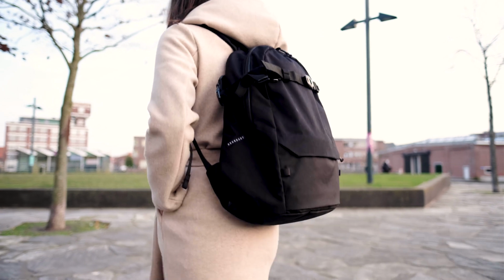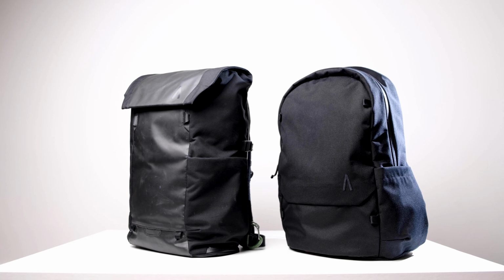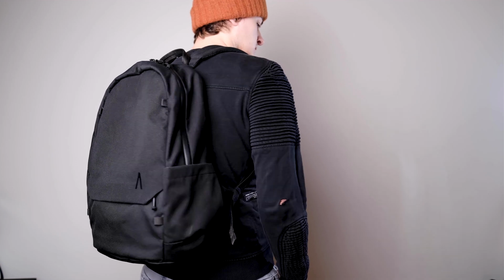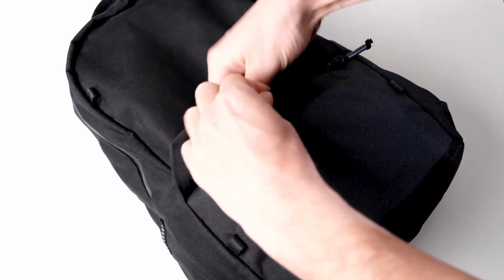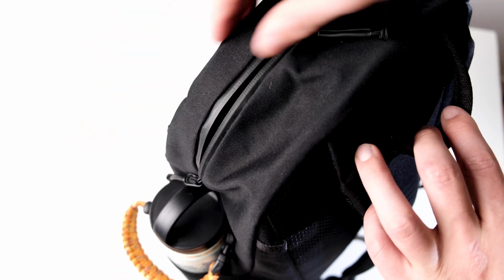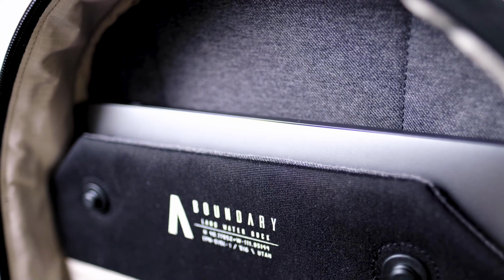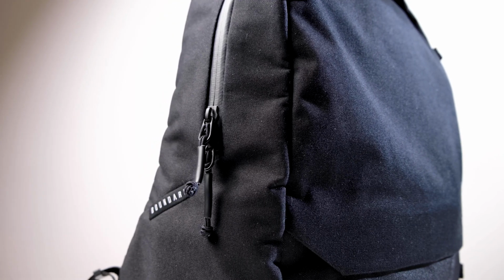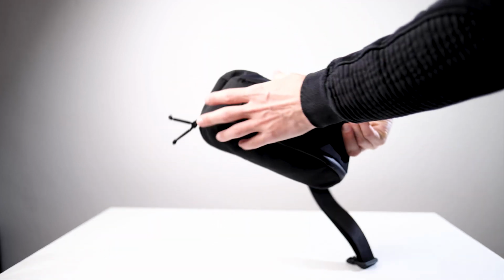Boundary Supply Rennen Recycled Series Review - ( EDC Gear )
In this video, I review the Rennen recycled series from Boundary Supply. It's an incredibly durable daypack that I now use every day, features like, waterproof YKK zippers, light interior color, and nicely placed nylon loops to clip stuff on, make this bag very compelling. If you have any questions don't hesitate to ask me in the comments down below.